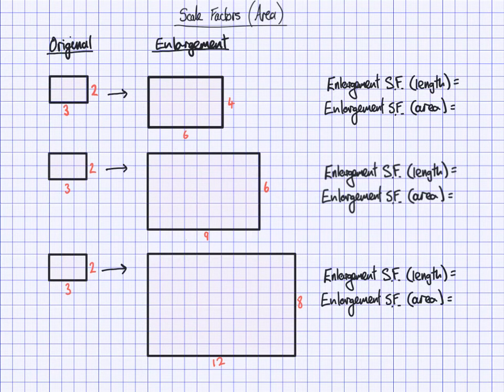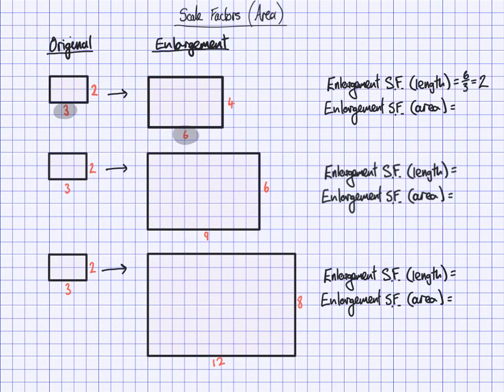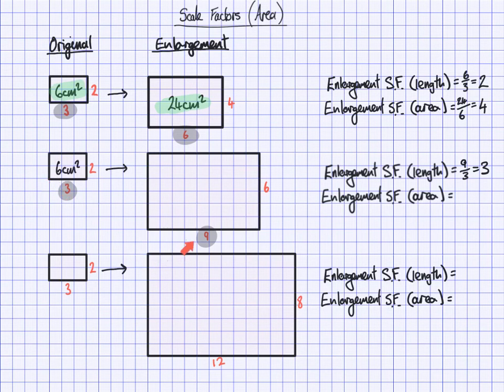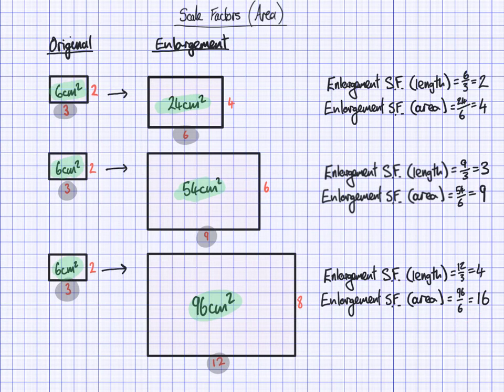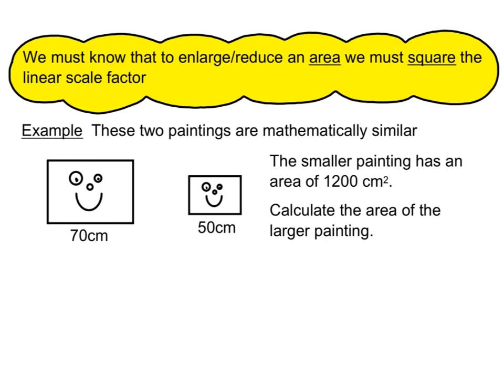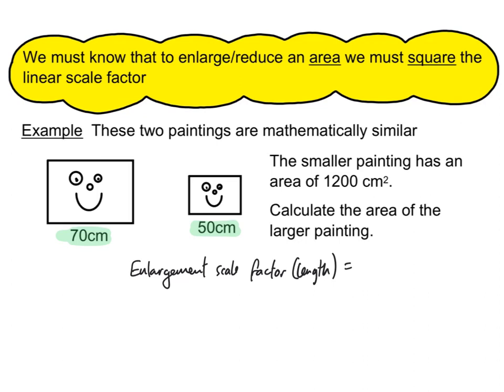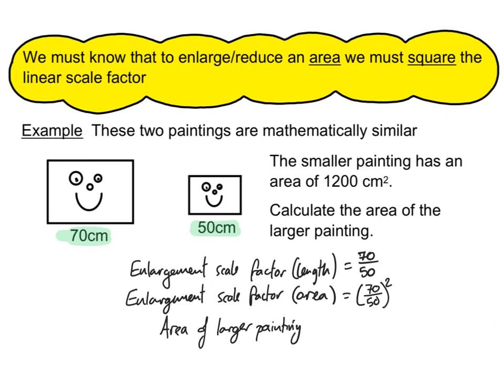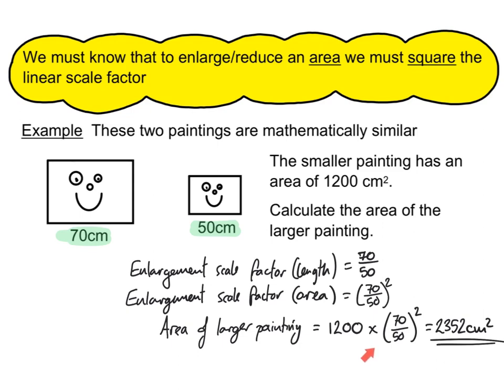Similarity - Area Problems